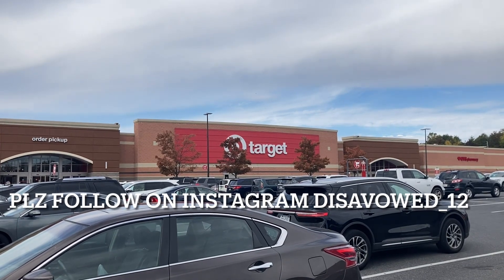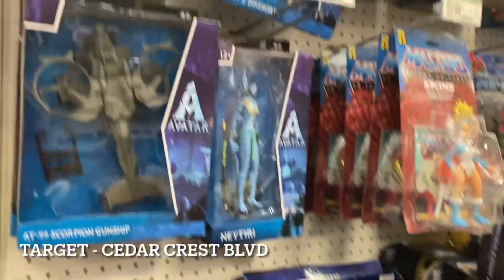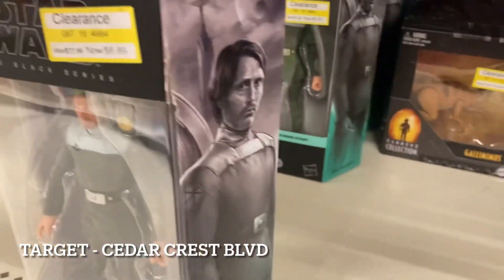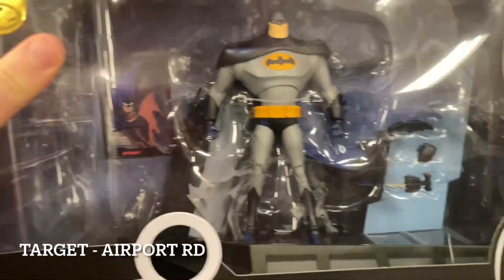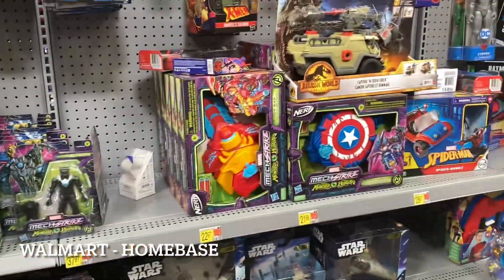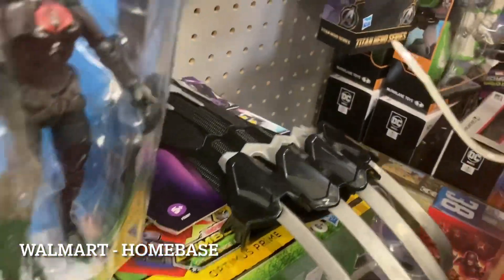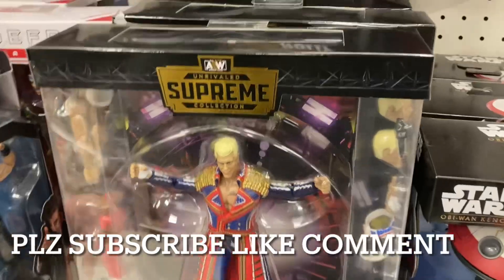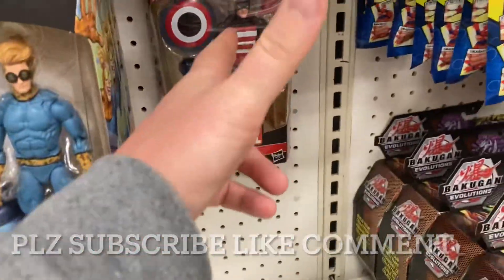Toy Hunting MARVEL LEGENDS LIZARD GI JOE CLASSIFIED BARGAIN CLEARANCE DC MULTIVERSE WRESTLING EPS196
This week:

- Ollie's Bargain Outlet Marvel Legends X-Men finds!!
- New Marvel Legends Lizard at Walmart
- New AEW UNMATCHED wave early?
- CM Punk restocks
- New GI JOE Classified Retro Carded figures
- Clearance wrestling
- DC MULTIVERSE BATMAN GOLD LABEL
- Spawn
- Star Wars Black Series
- WWE Elite Series
- GI JOE CLASSIFIED SnakeEyes
- AEW Wrestling Unrivaled and Unmatched
- MOTU Origins
- MCFARLANE DC MULTIVERSE
 - Star Wars Vintage
- NECA
- Transformers
 - NECA Horror
- Power Rangers Lightening Collection

Think you are the only “adult” collecting toys? Scared to admit it to your friends? DON'T BE!! Come hang out "Live @ 705" and share your interests in the toy collecting world!!!